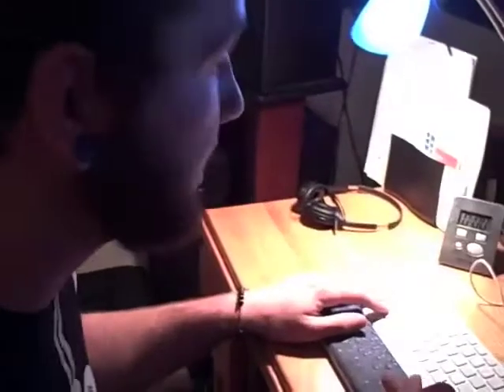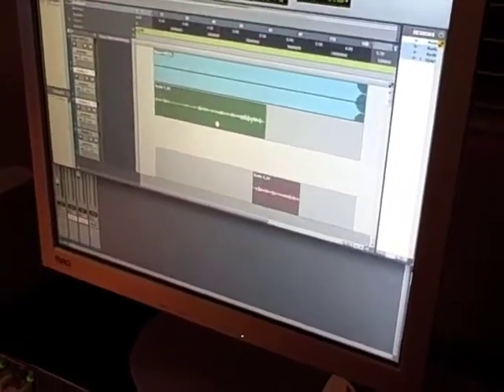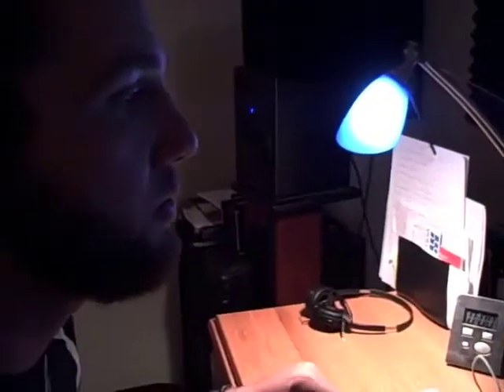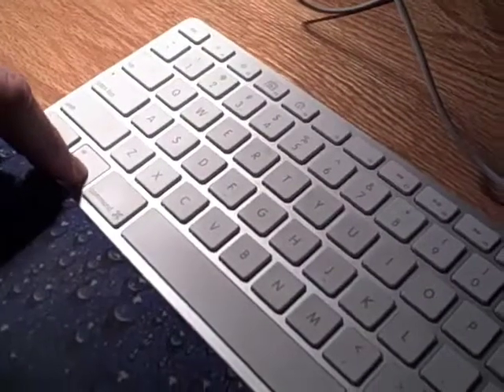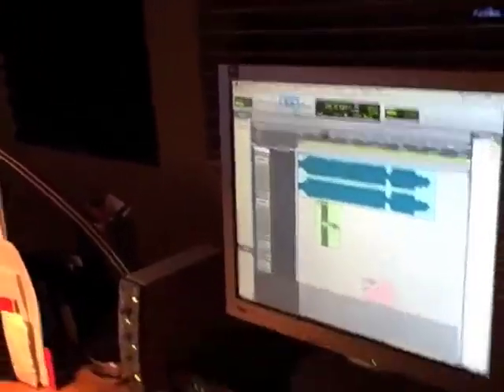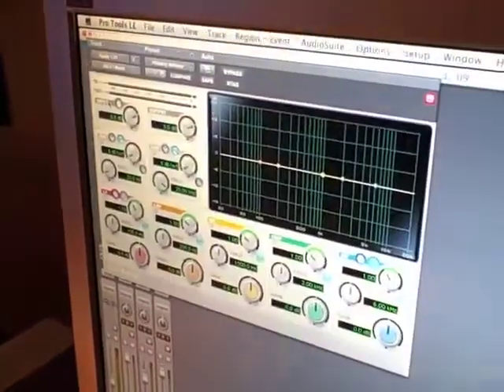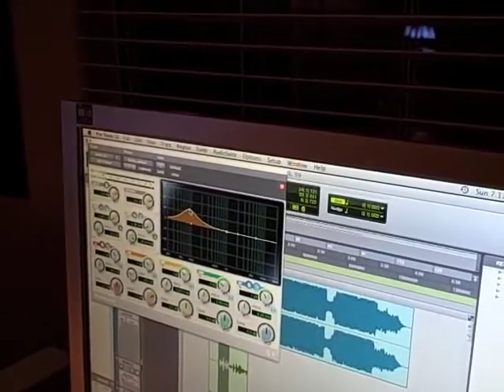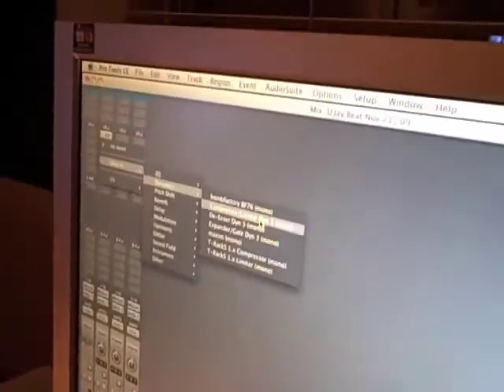Part 3 Short cuts for Protools 8 with Ma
These are some short cuts you can utilize when using Protools with a mac pro.  Making new tracks, moving recorded vocal tracks, recording sub-tracks (take 2, 3 onto "mini-tracks and so on) This is a tutorial session I booked and Chris was cool with me sharing it for you to hopefully gain some quick tips.